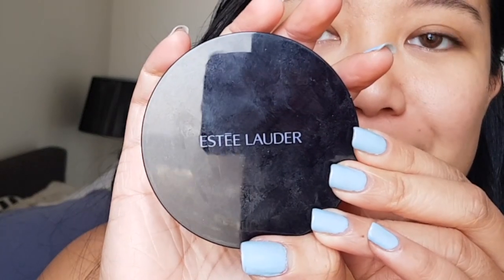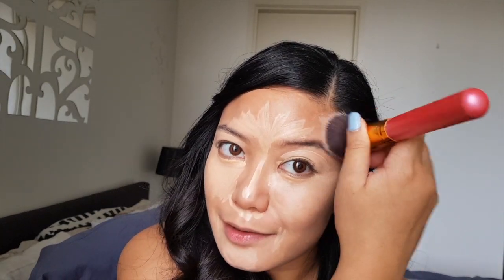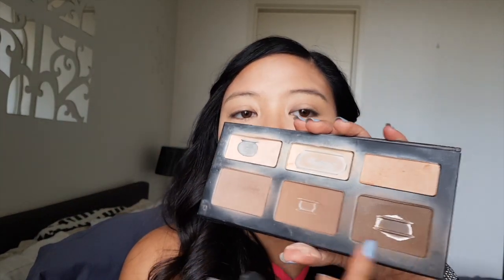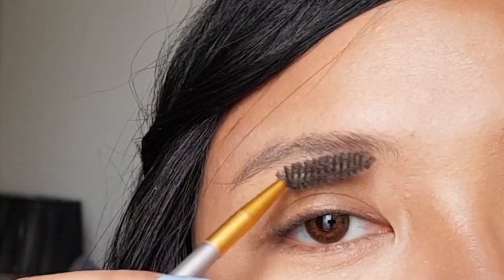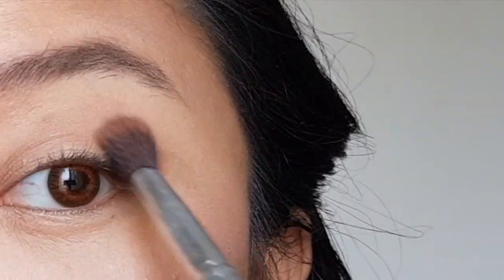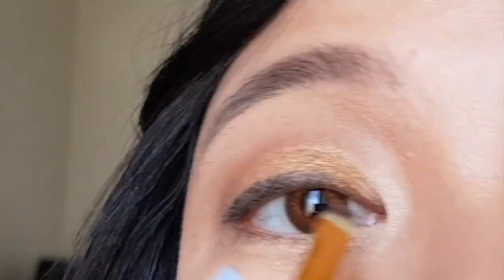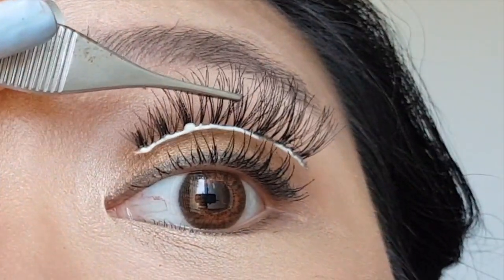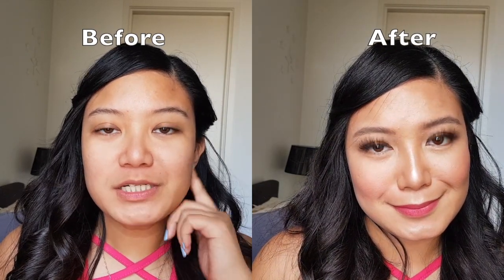HOW TO MAKE YOUR SELFIE NOT SUCK (Makeup Tips)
How to look good in selfie to have that picture perfect flawless photos.

This is also applicable to any occasion that involves photographs such as weddings, birthdays, etc.